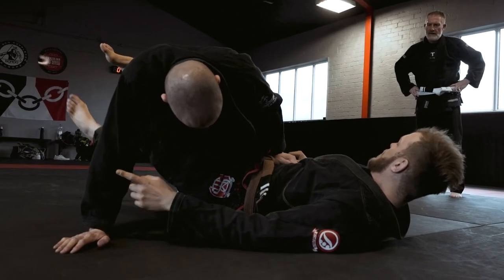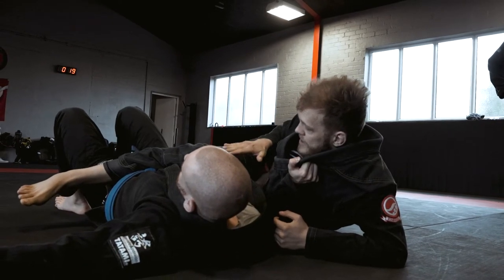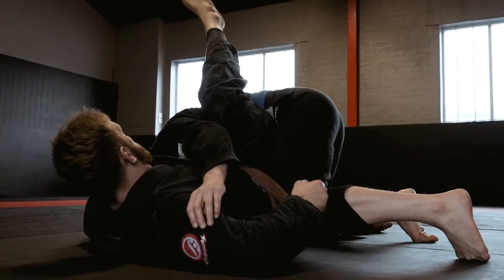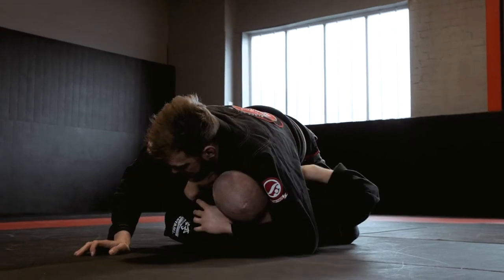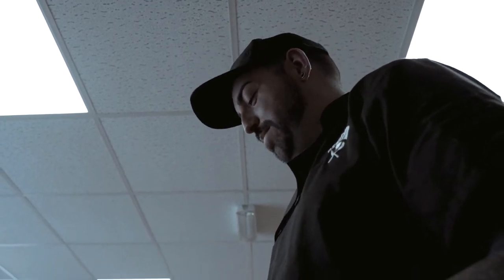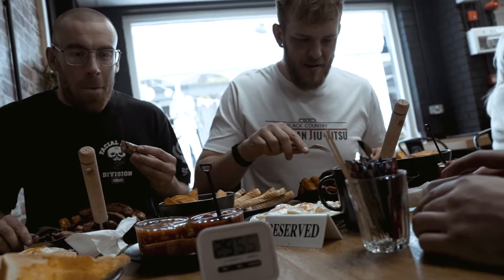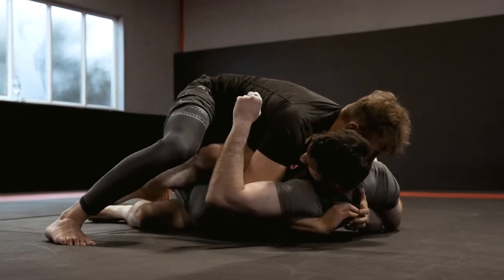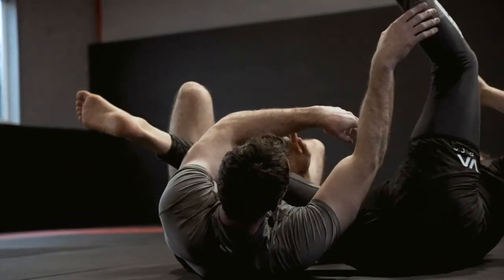"I'm still hungry bro" || Black Country Diaries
Jacky Jitsu & Dave "I'm still hungry bro" Weston attempt the Stuffed By Cartwright "Shovel it down" Challenge at a cafe in Victoria Passage, Stourbridge inbetween jiu jitsu sessions...